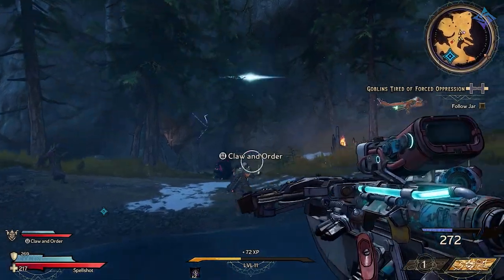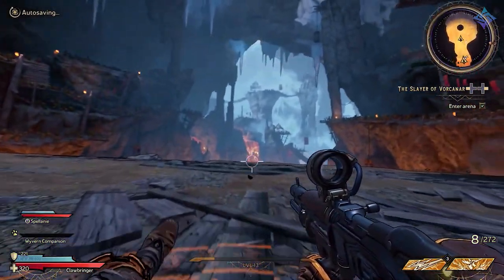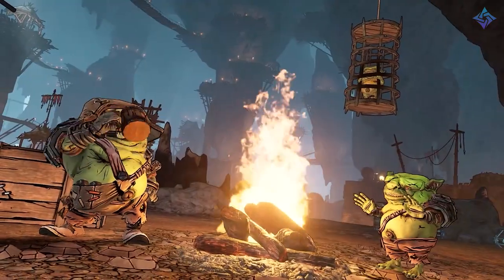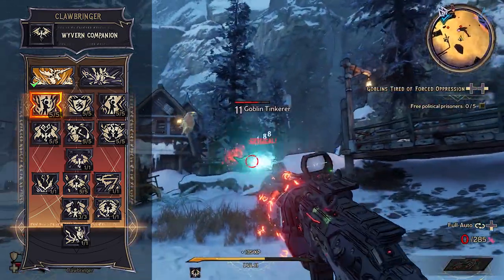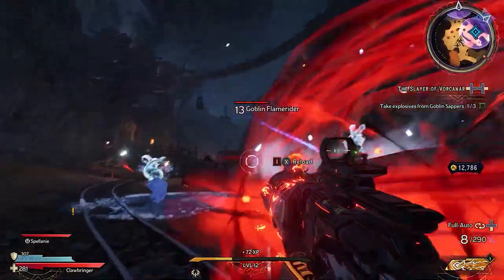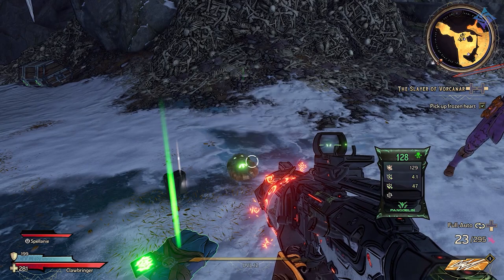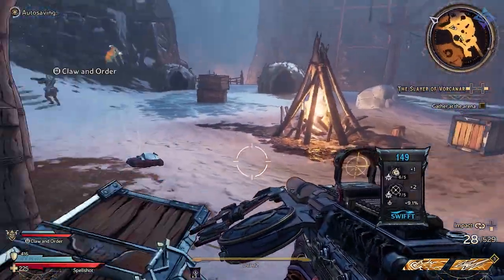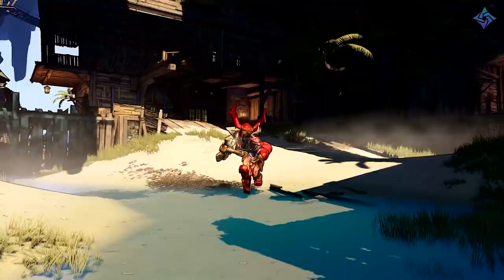Tiny Tina's Wonderlands: ULTIMATE Starter Guide With EVERYTHING You Need To Know!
The Tiny Tina's Wonderlands release date is right around the corner and now is the perfect time to catch up with a guide that has everything you need to know about the game. In here are tons of details about the largest parts of the game including Classes, Endgame, The Season Pass, and what you can expect.

HUGE Shoutout to Mentalmars.com for letting me use some of their assets and info for this video. Check them out

Timestamps:
Start 00:00
What is Wonderlands? 00:27
The World 01:08
Important RPG Enemies 02:49
Puzzles 03:38
Enemy Variety 04:18
Class System 04:42
Archetypes & Backgrounds 05:02
Stabbomancer 05:20
Spellshot 06:17
Clawbringer 07:12
BRR-Zerker 08:28
Graveborn 09:48
Spore Warden 10:25
Skill Trees 11:00
Hero Stats 11:51
Resetting Hero Stats 13:30
Multi-Class System 14:04
Combat System 15:40
Weapons 17:00
Foundries 18:25
Rarities 21:08
Enchantments 21:49
Enchantment Re-roller 22:36
Inventory 22:52
Endgame 24:09
Endgame Currencies 25:16
Season Pass & DLC 27:05
Wrap Up 28:36

Outro: Step Out by Slip.Stream